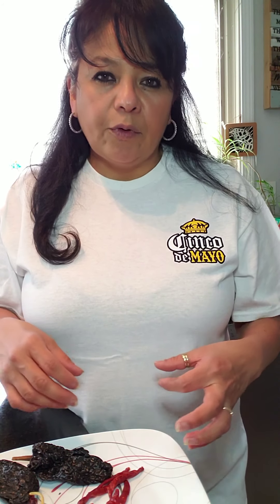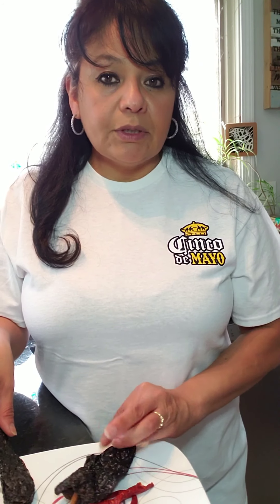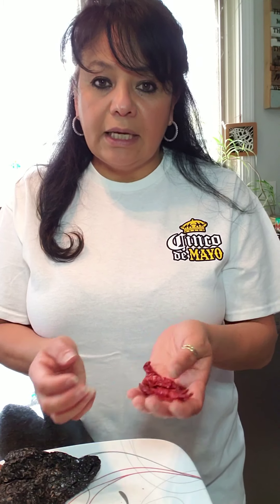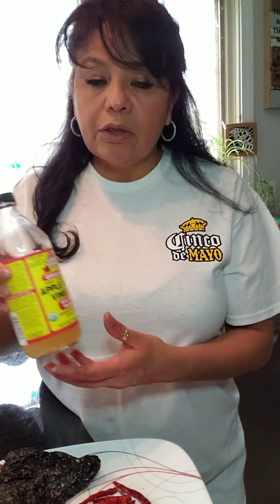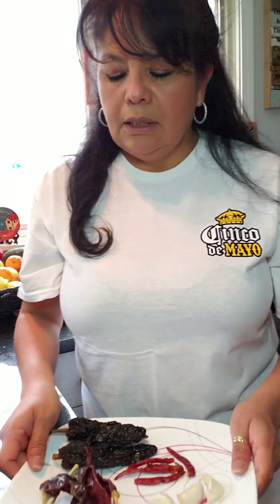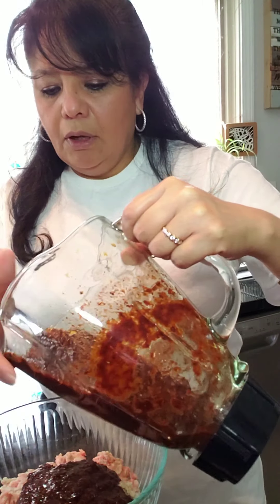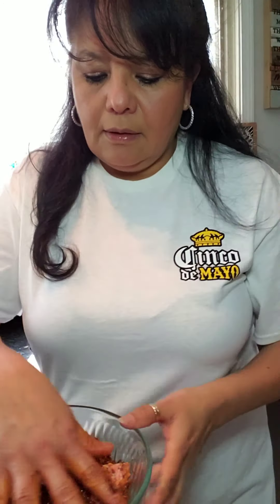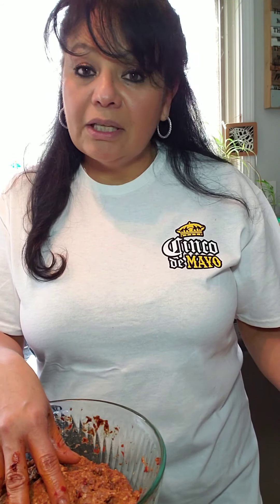How to make Chorizo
When you can't find chorizo at your market, make your own.